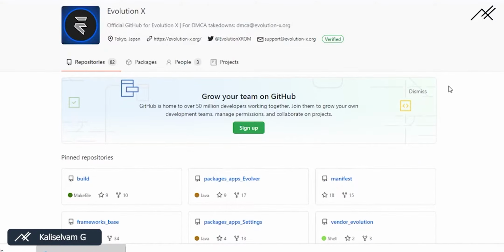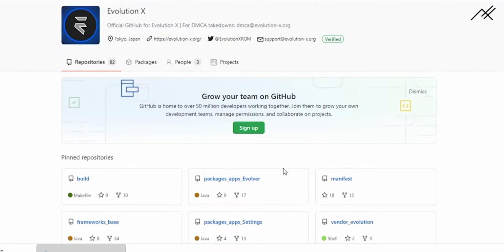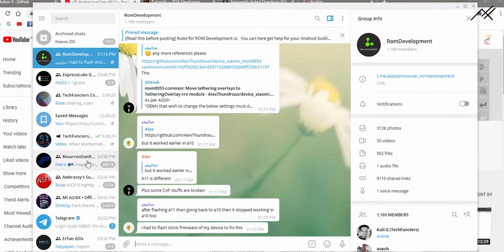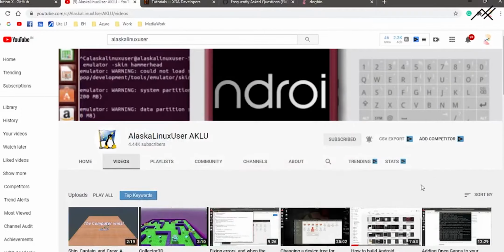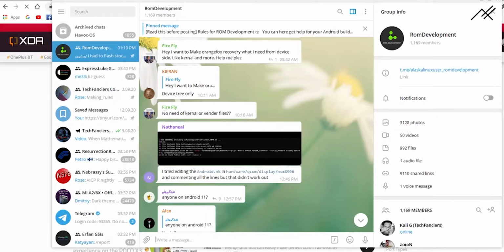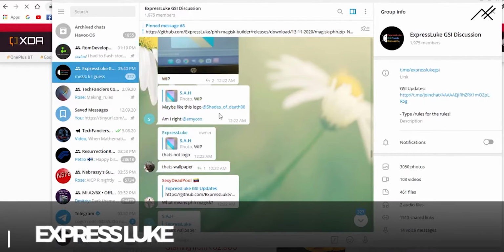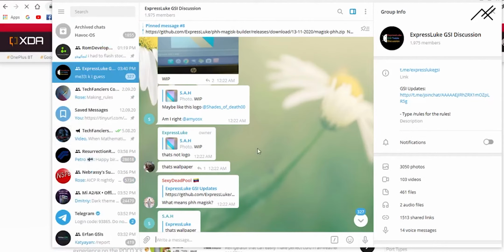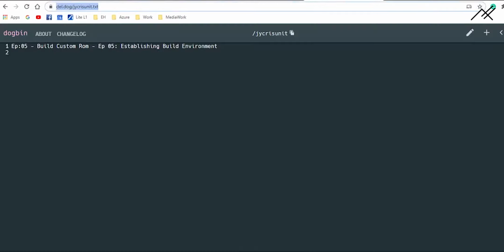Build Custom Rom - Ep 02: How To Get Help?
How to Build Custom Rom | Compiling Android | Introduction | Build Custom Rom for your device

In this video, I just tried to explain and illustrate the way how to get and ask for help from different platforms. Building a custom ROM involves various problems and obstacles, This video may shed some light on it.

Useful links

This Series/Video is not made for any Promotion/Advertisement. In case, If you would like to support me financially?

Why/What/How “Build Custom Rom”?

Hey there, how are you doing? This is Kali from TechFanciers. I am happy to introduce this new series “Build Custom Rom” to all tech fanciers. As I had experienced the large varieties of Custom ROM for the past couple of years, I thought to take the next step, which is building it. Throughout the journey as a Custom ROM builder/developer, I learned some good amounts of knowledge. There is nothing better than sharing that information with you guys as a video series. For the past couple of weeks, I was working on this series and it's time to present it to you all. Hope you all like and feel it is useful.